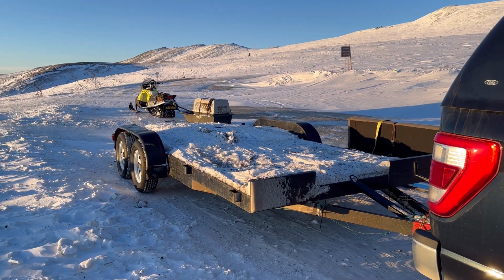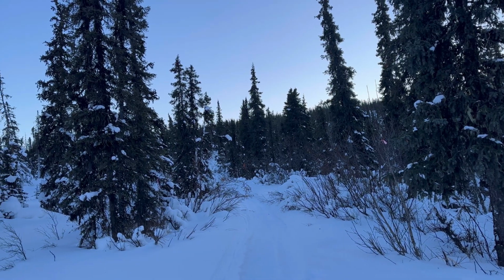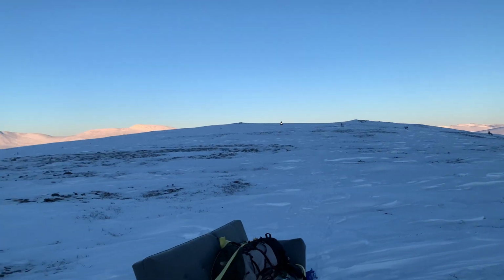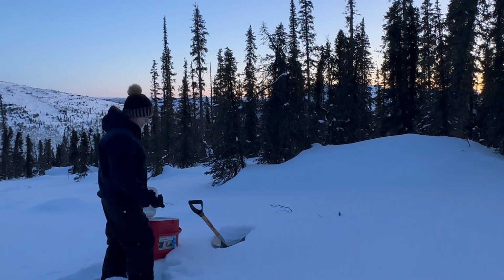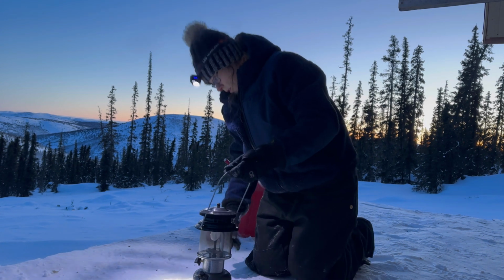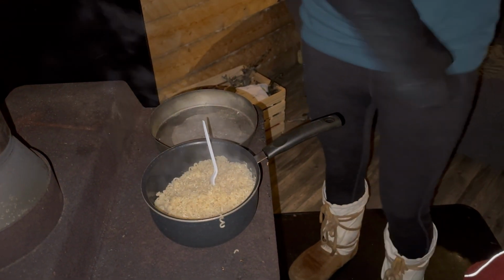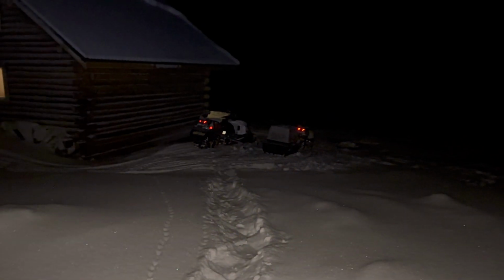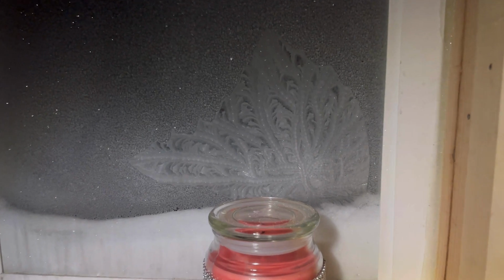Phase 15: Off Grid Living in Remote Interior Alaska: Settling into our Cabin on our Coldest Weekend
In phase 15 we head out to our cabin on what turns out to be the coldest weekend yet! We show you what it takes to “turn the key” on the cabin to make it operate for our weekend adventures such as setting up our “fridge”, stocking the wood inside, filling the lanterns. We also set some traps, the kids build things and I take you on a walk to the outhouse at 20 below and we catch the Aurora!

This isn’t that cold for us, it just happens to be the coldest weekend out there so far. We did not go out when it was -30 to -50 as a high temp for the following 3 weeks for various reasons.